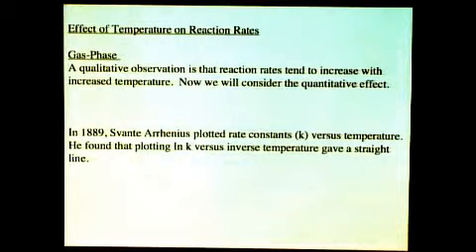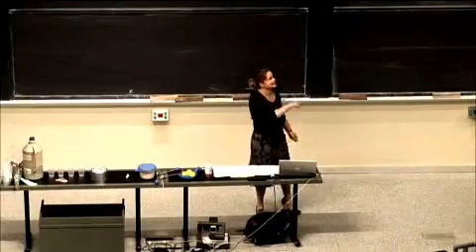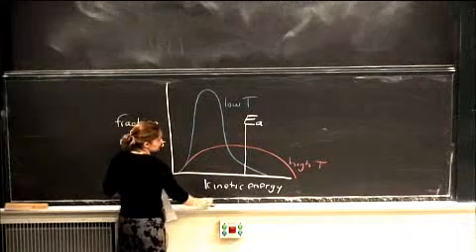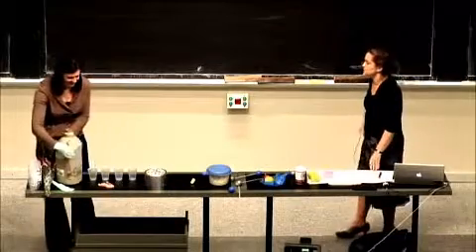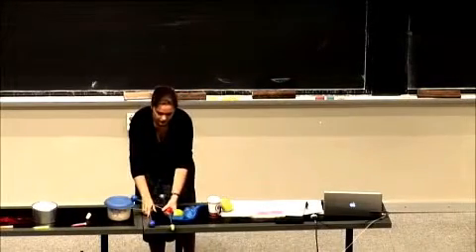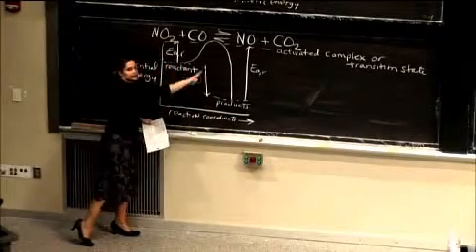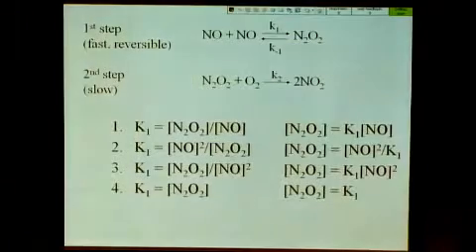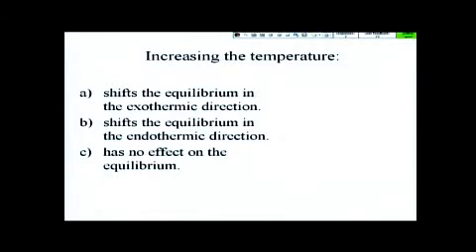Temperature and kinetics by mit (34)